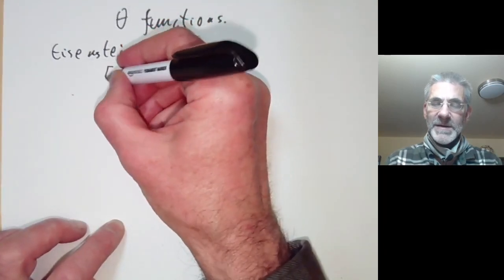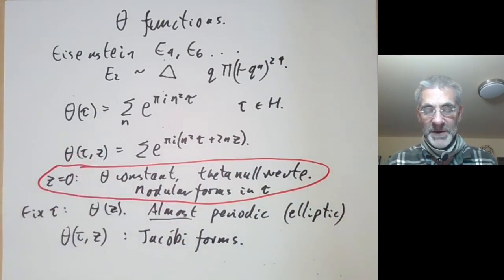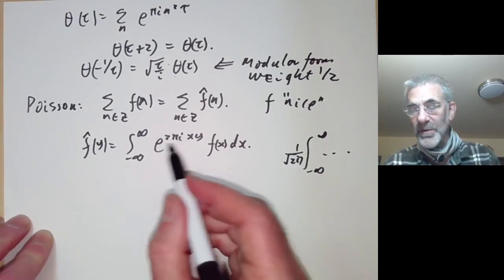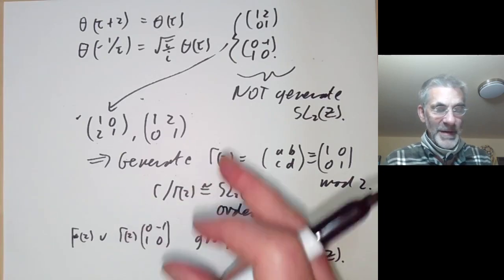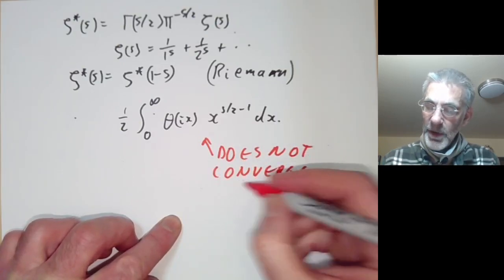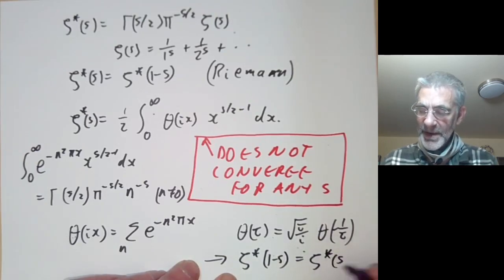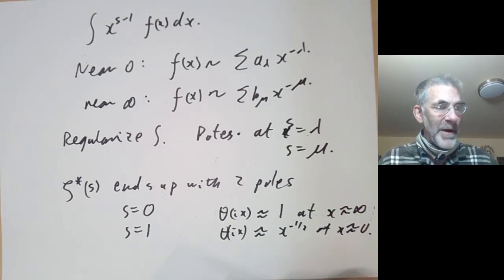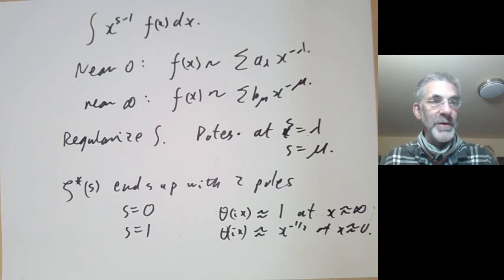Modular forms: Theta functions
This lecture is part of an online graduate course on modular forms.

We show that the theta function  of a 1-dimensional lattice is a modular form using the Poisson summation formula, and use this to prove the functional equation of the Riemann zeta function.